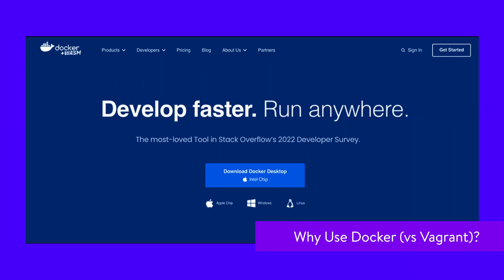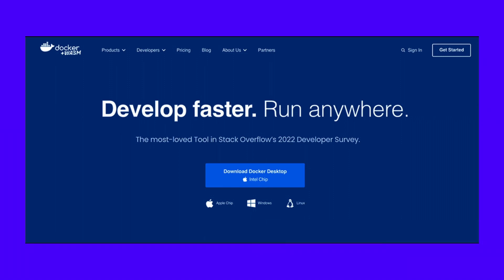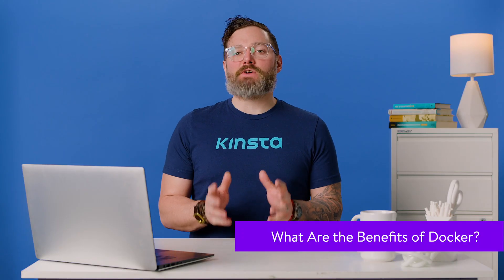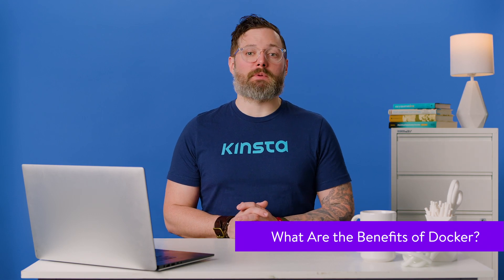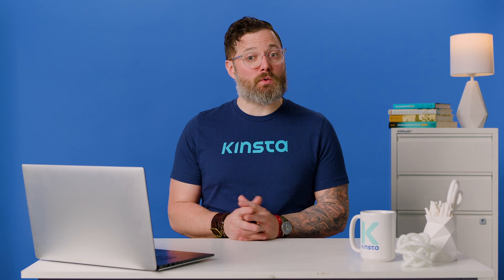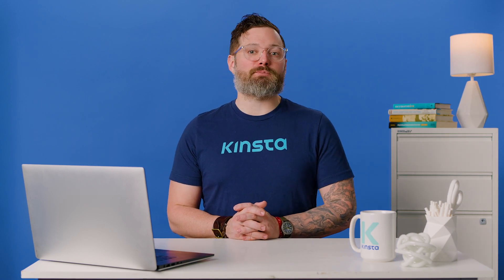Vagrant vs Docker: Which Is Right for You? (Could Be Both)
Docker? Vagrant? Unsure which is the right tool for building your custom solutions?

DevOps teams are under increasing pressure to deliver greater functionality to customers quickly. Cloud providers offer a solution through scalable platforms with excellent CLI and API integrations. Unfortunately, the interfaces exposed by cloud providers can be incompatible. But some cloud-native tools help DevOps teams build custom solutions for any cloud provider.

Two such tools are Vagrant and Docker. Understanding what they do and how they work together is key to getting the most out of your cloud environment.

Vagrant is a tool for building and managing virtual machine (VM) environments in a single workflow. Whether you’re building local VMs to run with hypervisors or just cloud VMs, Vagrant provides a consistent configuration format, single CLI, and shared provisioners to install software and alter configurations.

Docker provides the ability to package software and supporting configuration into images that are run consistently across multiple platforms. Docker allows DevOps teams to have confidence that software will run on a local workstation in much the same way it runs on a managed cloud platform.

Although Vagrant and Docker share the goal of creating repeatable environments, they do so in different yet complementary ways. This video explores how Vagrant and Docker achieve their goals.

🕘Timestamps

0:00 Intro
0:55 What Is Docker?
1:45 Why Use Docker (vs Vagrant)?
2:26 What Are the Benefits of Docker?
3:58 What Is Vagrant?
4:57 Why Use Vagrant (vs Docker)?
5:36 What Are the Benefits of Vagrant?
6:35 Vagrant vs Docker: A Closer Look

📚 Resources